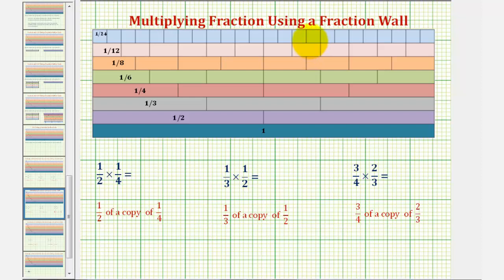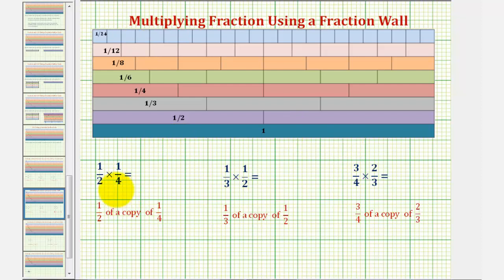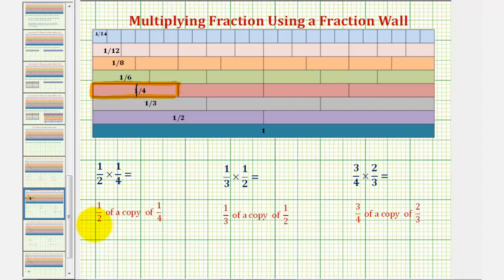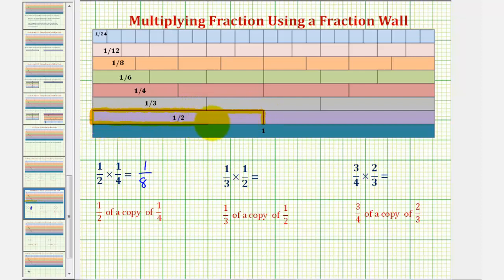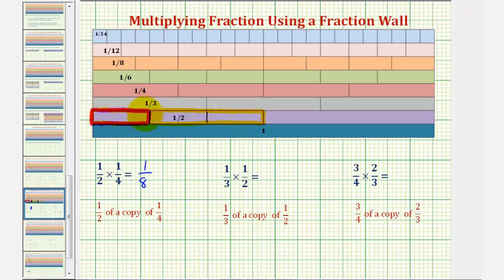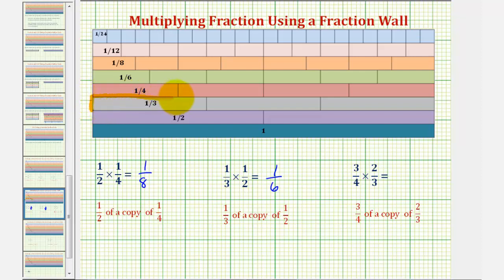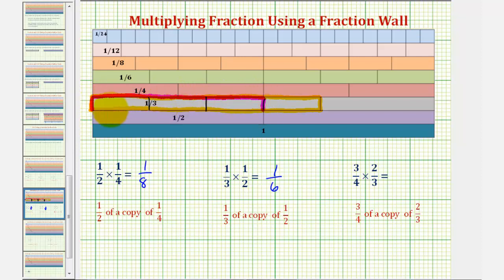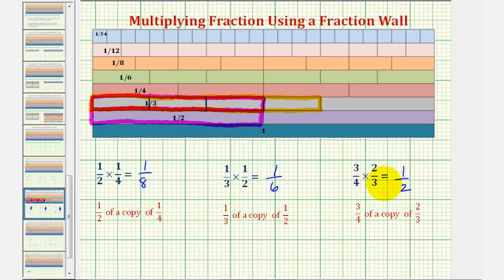Ex: Using a Fraction Wall to Find the Product of Two Fractions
This video explains how to determine the product of a two fractions using a fraction wall.